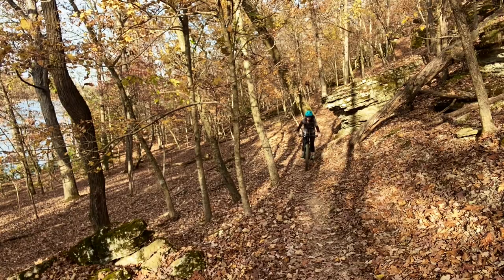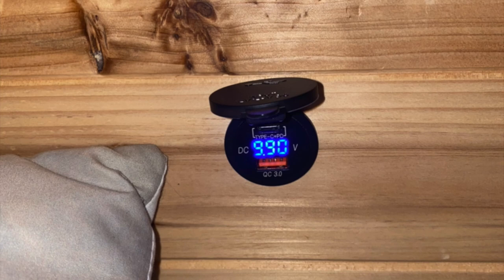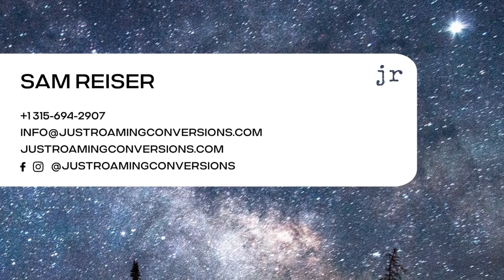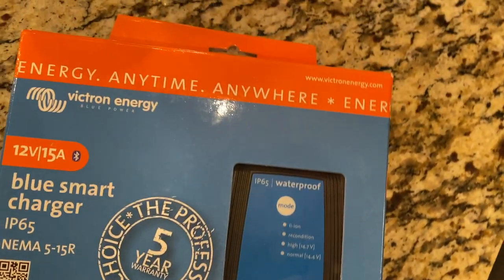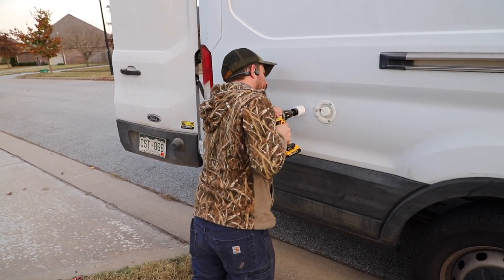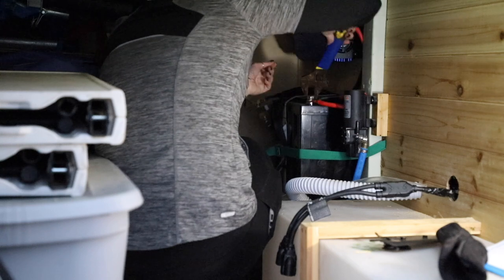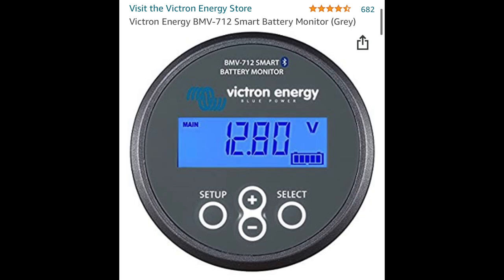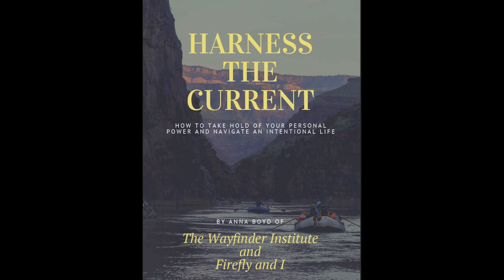DIY Van Build Electric System Update | Installing Shore Power | Ep.8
My van build mistakes revolve around my electric system. The reality of vanlife is that no matter how long I have been on the road, I continue to learn from the mistakes I make along the way. In this episode, I go over some of my struggles with my electric system, and show you how I chose to install shore power capability using a Victron charger!

Get behind the scenes videos, information on filming locations, and route maps

🤗  The consultant that I talked to in order to troubleshoot my system and who I highly recommend is Sam Reiser at justroamingconversions.com

📚 Chapters:
00:00 - Intro
00:53 - My van build electric system
01:20 - My mistakes
03:16 - Troubleshooting
06:50 - Installing Victron shore power charger
11:20 - Byyyeee

🗓 Videos will now be posted every Sunday!

If you enjoyed it, please like, comment, share and subscribe to my channel... and click the 🔔 icon for notifications when I post a new video so it doesn't get lost in the algorithm!
The Wayfinder Chronicles is a channel dedicated to showing viewers that they can live an intentional, powerful life, through exploring vanlife, adventuring in the world, and collaborating with inspiring people.